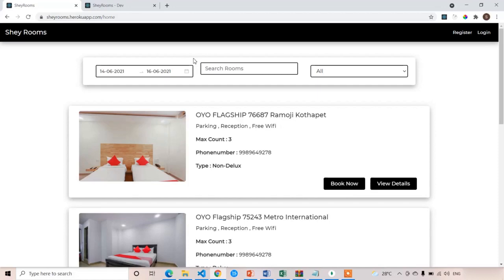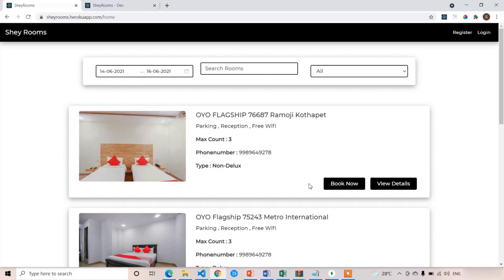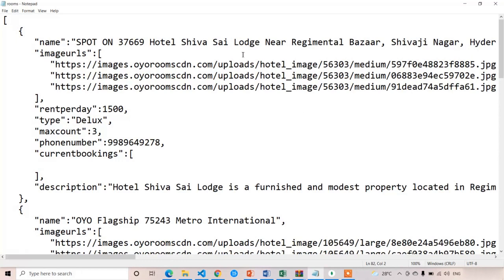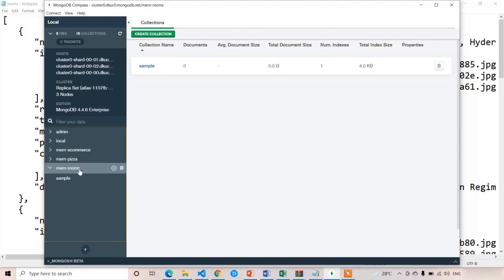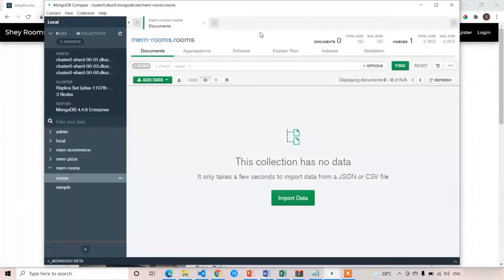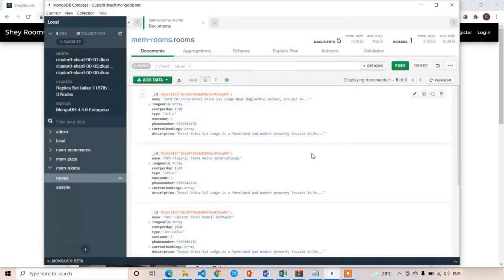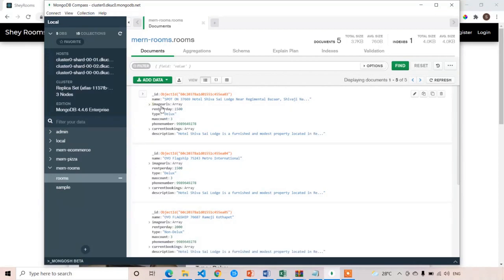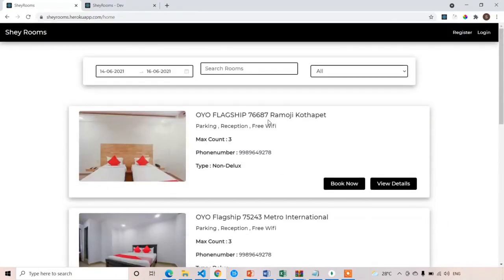#7 Adding static data to Mongo DB Full Stack Hotel Booking System React 2022-Premium Course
Nextcode.one